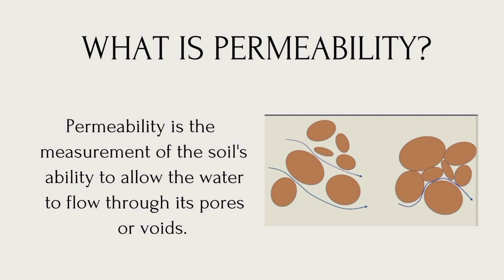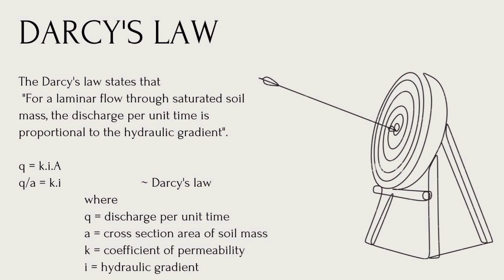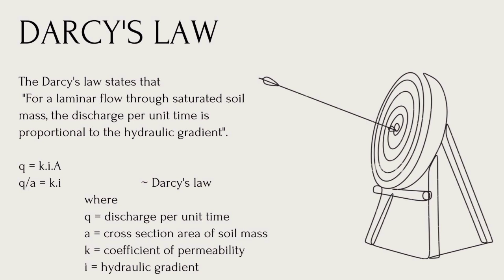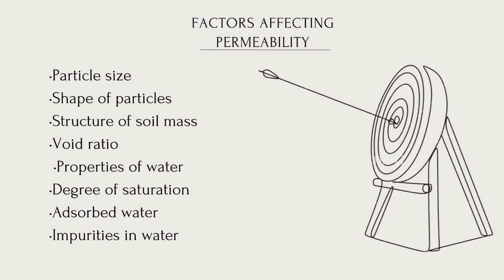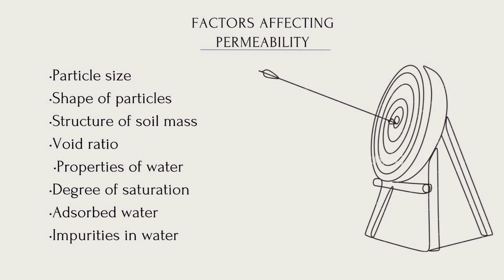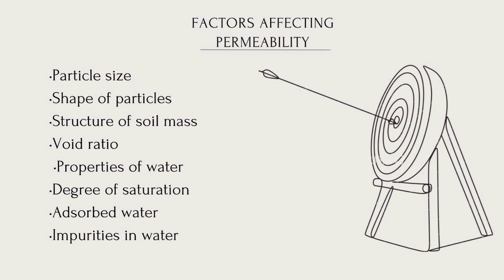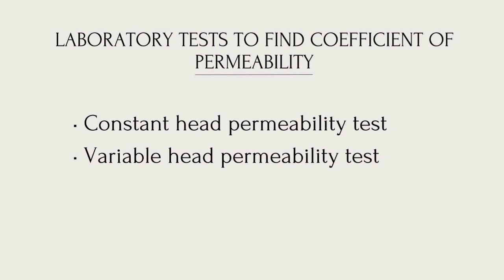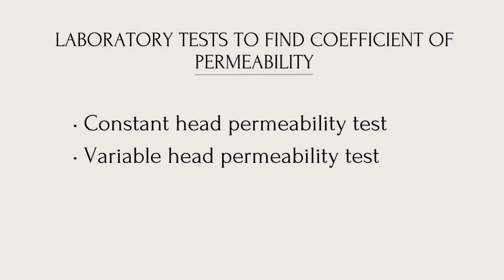Permeability topic presentation | DSY 2022-23 | geotech engineering